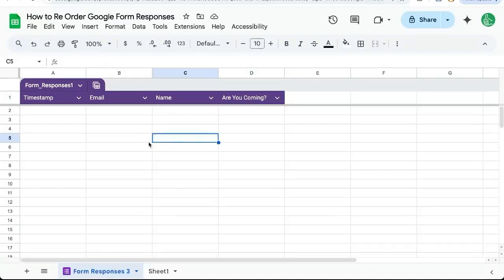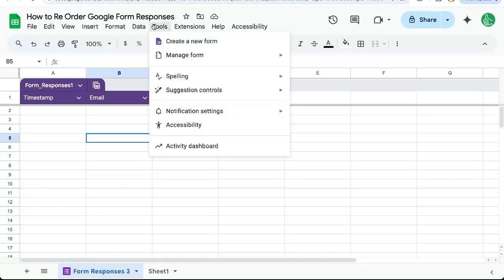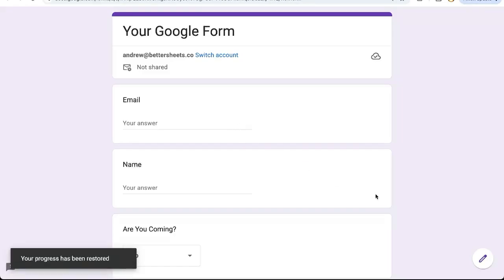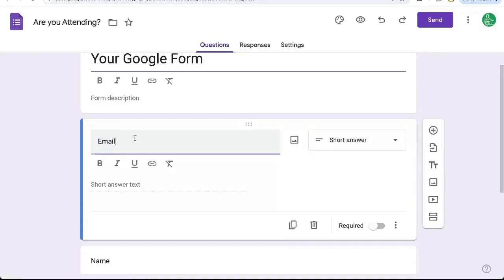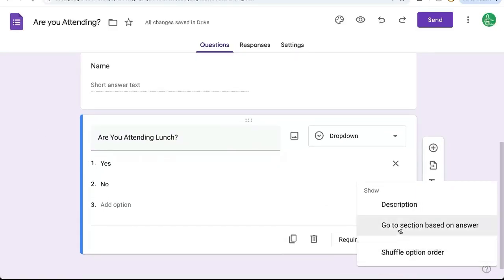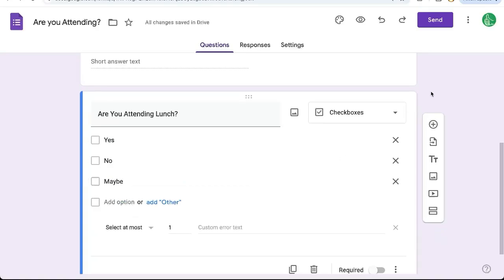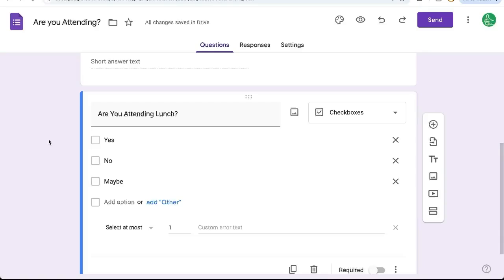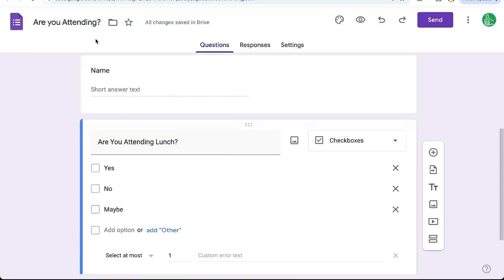How to Edit a Google Form Question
How to Edit Responses and Questions in Google Forms Connected to Google Sheets

In this video, learn how to edit responses and questions in a Google Form that is connected to a Google Sheet. The tutorial covers navigating to the live form or edit form, modifying question names, adjusting data validation options, and understanding that changes are automatically saved in Google Drive. Enhance your Google Sheets skills with these helpful tips from Better Sheets.

00:00 Introduction to Editing Google Forms
00:10 Navigating to the Edit Form
00:46 Editing Form Questions and Validation
01:18 Saving Changes and Troubleshooting
01:37 Reflecting Changes in Google Sheets
01:52 Conclusion and Further Resources